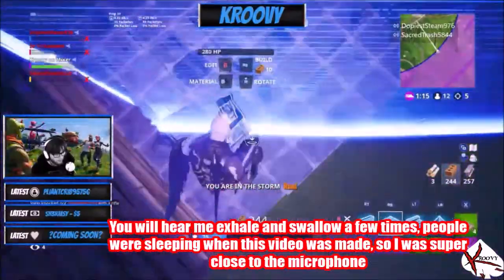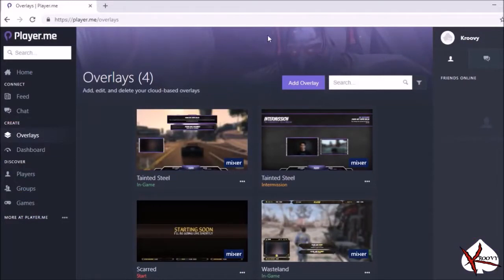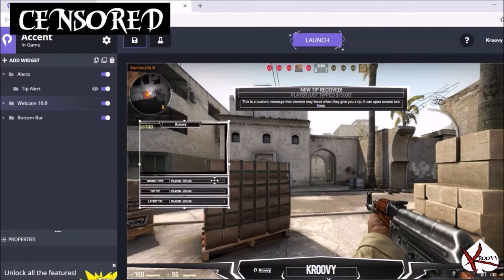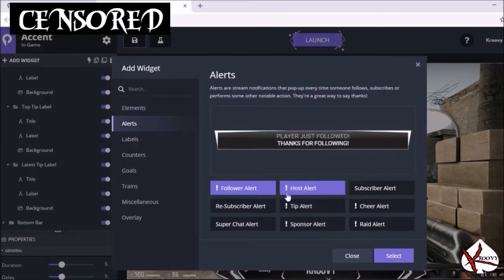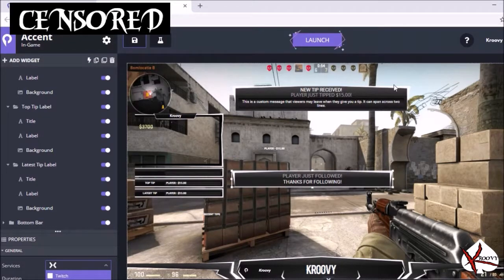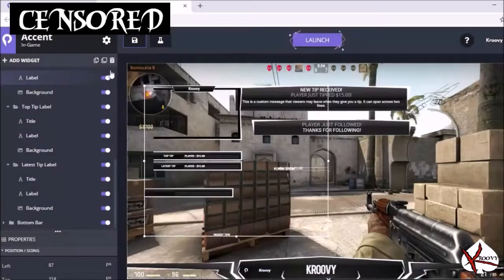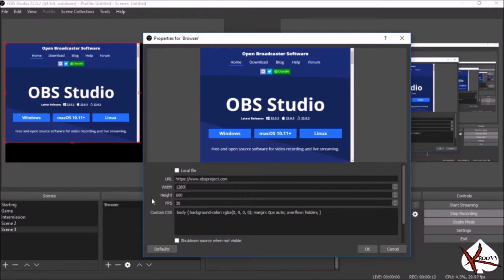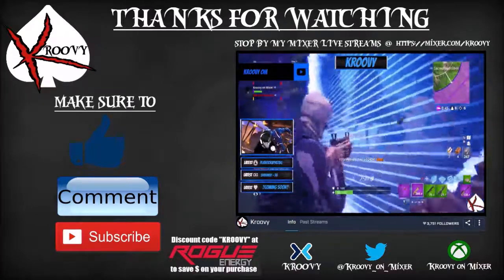Use less CPU with Overlays, Alerts & Widgets!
How to use less processing power from your CPU to run a nice overlay, follower/host/sub alerts, and tons of widgets on Twitch or Mixer! Whether you're wanting to save CPU because your CPU is low-end or just to cut back even with a high-grade CPU, this method will help you!
Xbox: Kroovy on Mixer